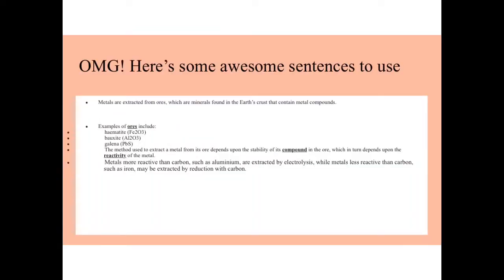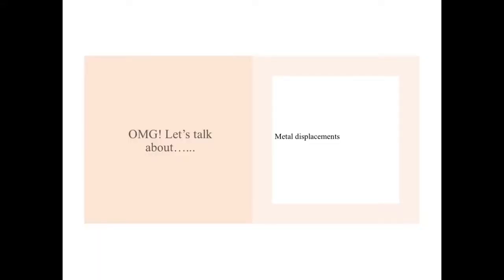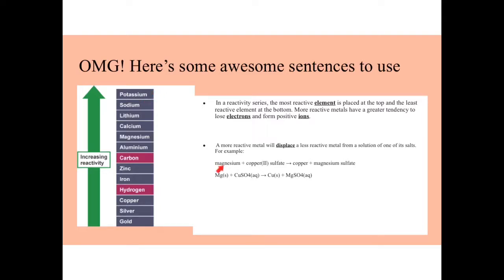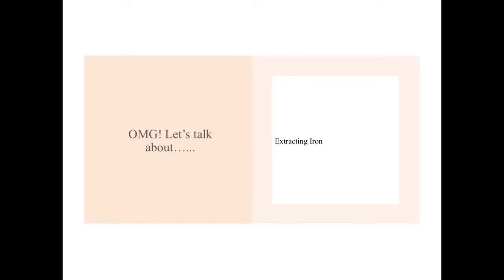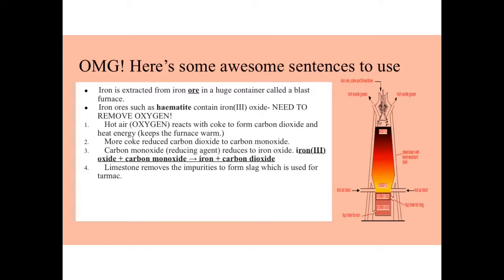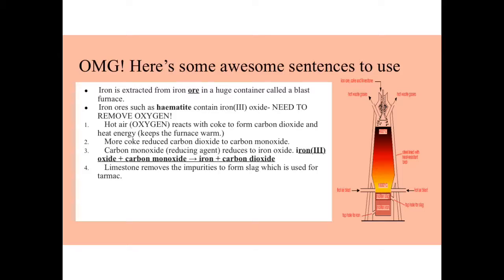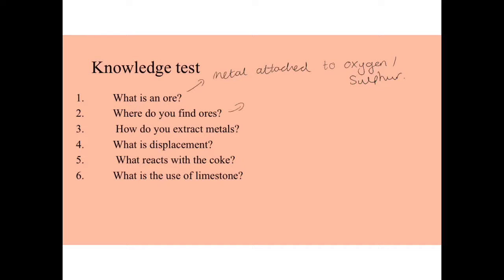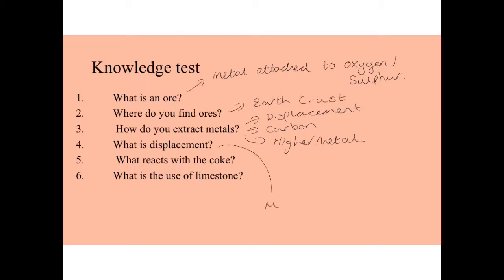530 Extracting Metals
Extracting metals key information